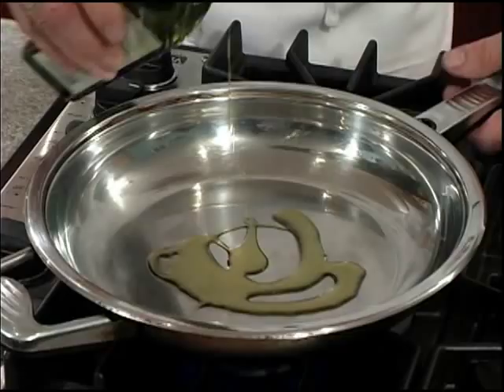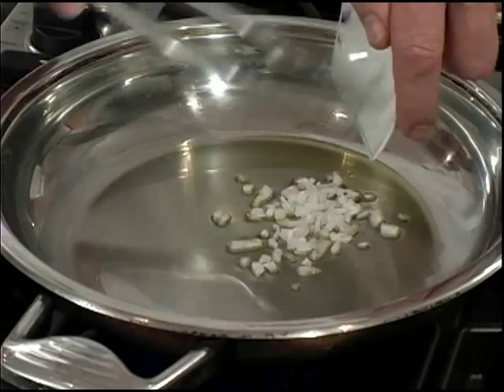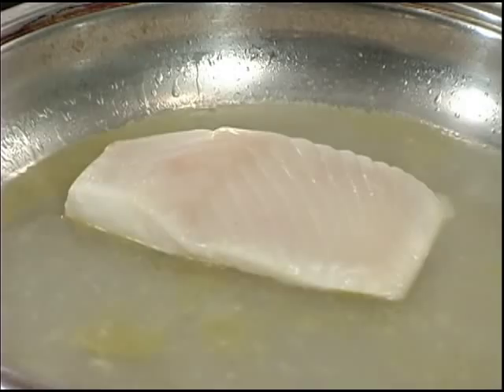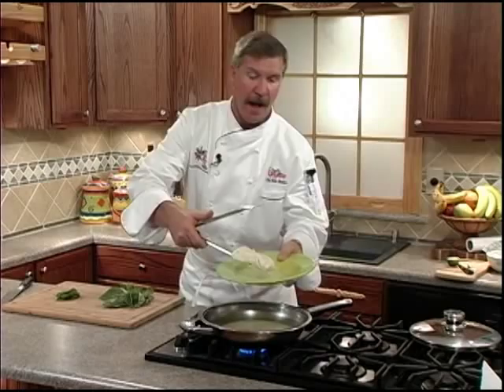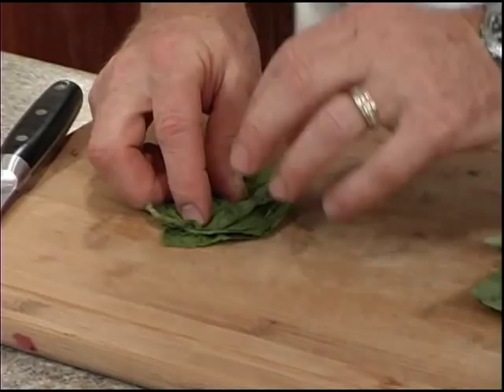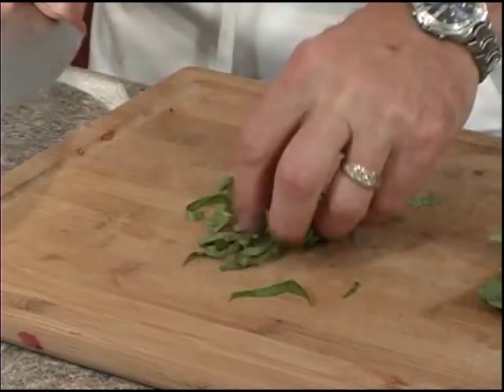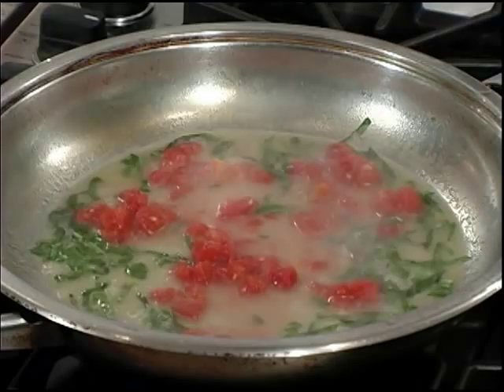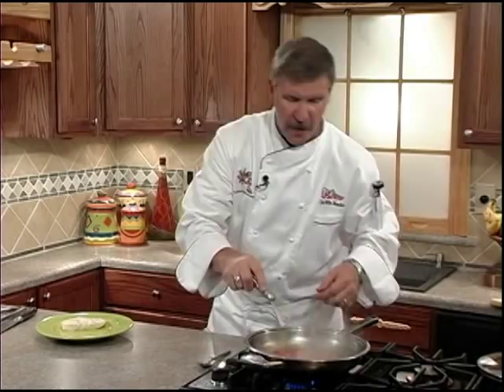Poached Halibut with Tomato Basil Wine Sauce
Recipe:

Serves 2
1 tablespoon olive oil
1 tablespoon shallot, diced fine
¼ cup dry white wine
1 bottle clam juice
2 Alaska halibut fillets (6 oz. each)
1 tablespoon chopped basil leaves (or from the squeeze tube found in produce section)
2 tablespoons butter
¼ cup fresh diced tomatoes

1. Heat a skillet over med-high heat for one minute. Add the oil and diced shallot
and sauté for one minute. Do not burn the shallot.

2. Add the wine and reduce by half. Add the clam juice and bring to a simmer. Add
the halibut fillets and lower the heat to poach. Poach for 3-5 minutes, or until just
done. Remove the fillets and place on serving plates.

3. Return the poaching liquid to high heat and reduce by half. Add the basil and
continue to simmer until only ¼ cup remains.

4. Remove the pan from the heat source and whisk in the butter. Pour source over
the fillets and top with the diced tomatoes.

Wine Recommendation: Sauvignon Blanc or Pinot Grigio